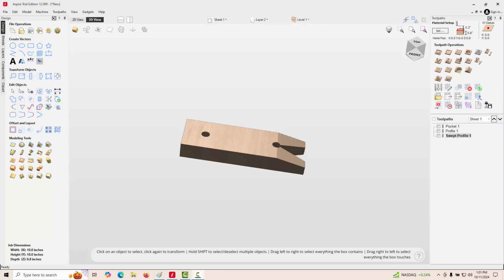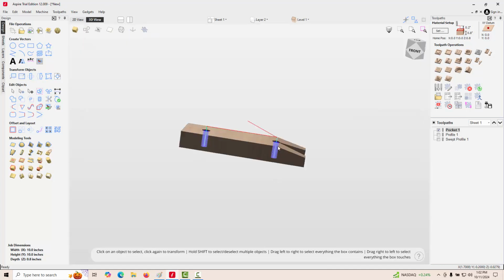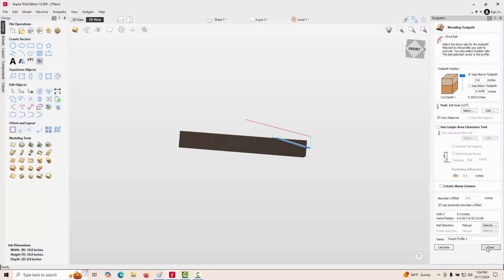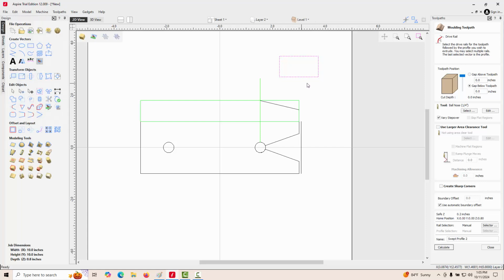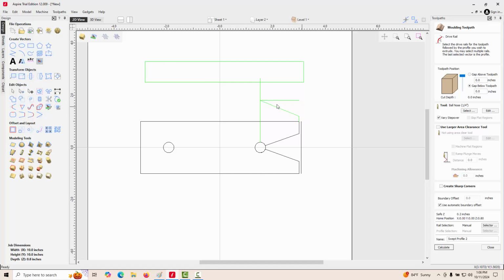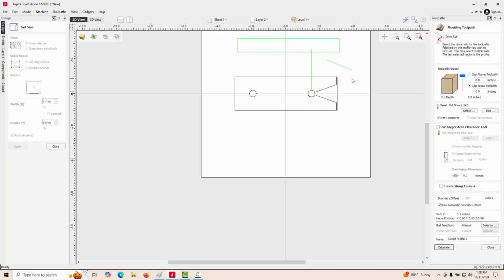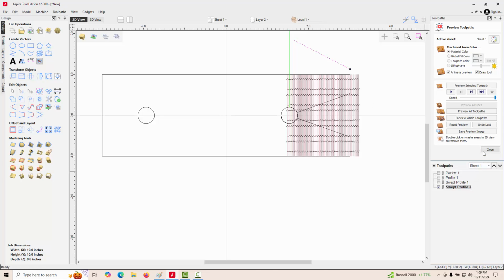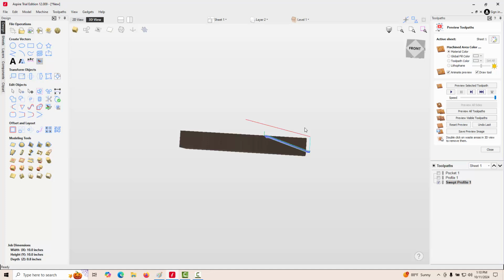Aspire angle toolpath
Quick tutorial to help someone out trying to make an angle in Aspire.